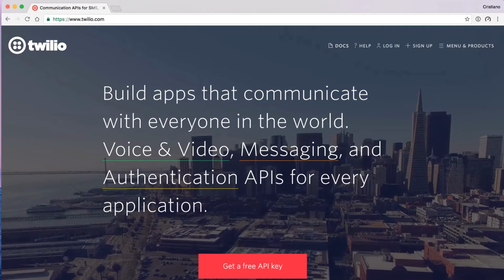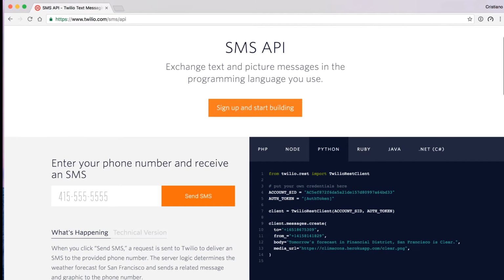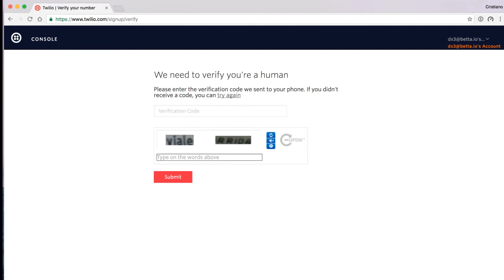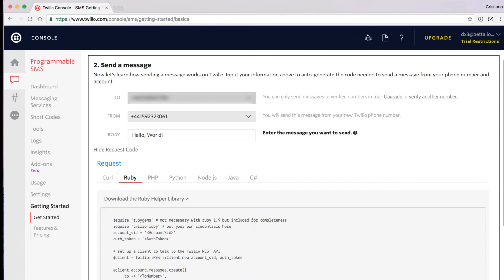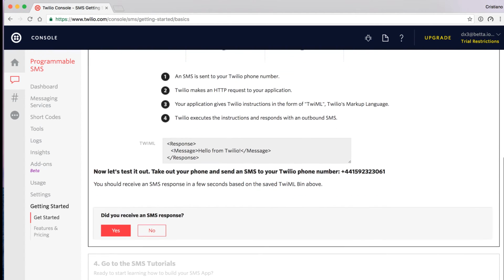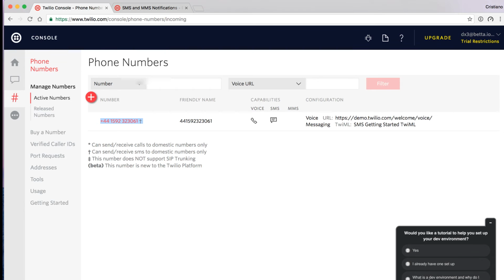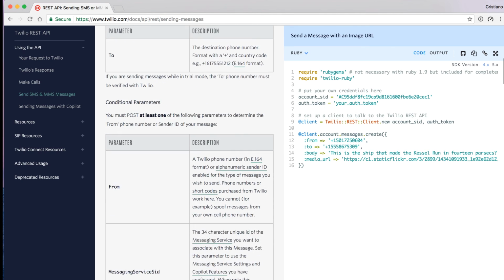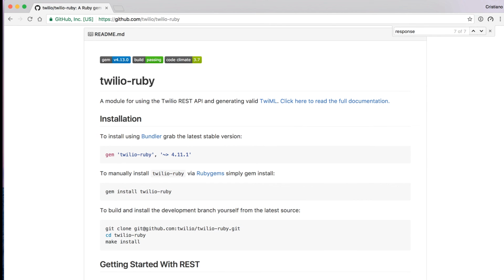Developer Onboarding: Twilio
My first video review of a Developer Onboarding flow. In this part, I'm taking a look at Twilio.